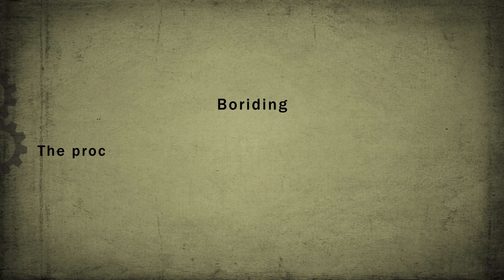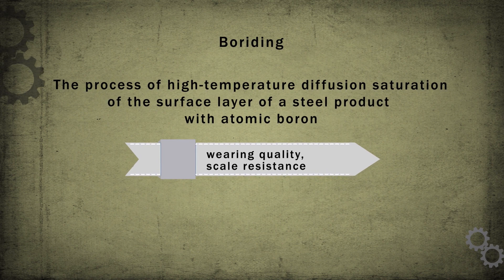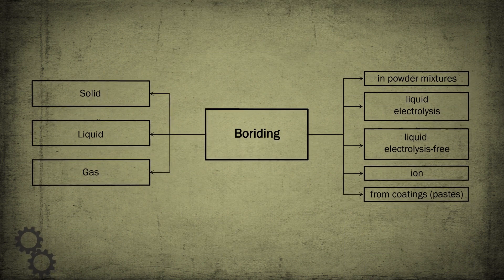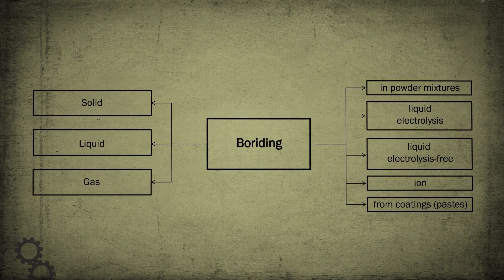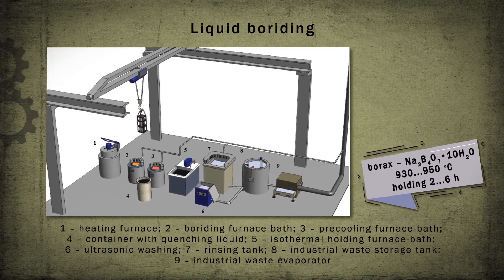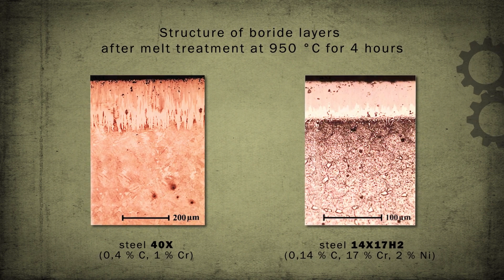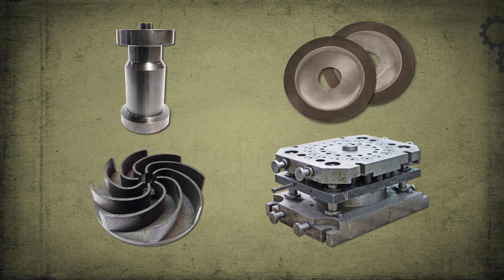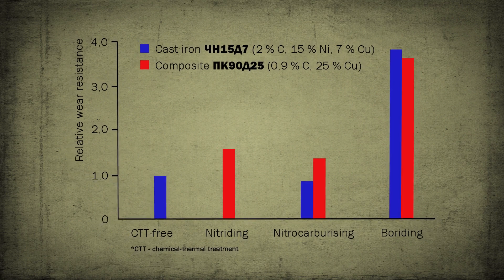Boriding of steel | Chemical-thermal treatment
Boriding is the process of high-temperature diffusion saturation of the surface layer of a steel product with atomic boron. This type of thermochemical treatment increases wearing quality, scale resistance (up to 800 °C), heat resistance, heat-resisting quality and corrosion resistance of steel.
There are three main boriding methods: in solid, liquid and gaseous media. Industrial application includes boriding in powder mixtures, electrolysis boriding, liquid electrolysis-free boriding, ion boriding and boriding from coatings (pastes).
Electrolysis boriding is performed during the electrolysis of molten borax. The product serves as a cathode. Boron saturation temperature - 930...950 С, holding time - 2...6 hours. The thickness of the boronized layer is 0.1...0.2 mm.
In powder boriding, amorphous and crystalline boron, boron carbide, ferroboron, and transition metal borides are used.
Boriding is used for high-speed cutting and punching tools, parts of crushing and screening machines, drilling rigs and centrifugal pumps. The wear resistance of parts after boriding increases by 2..10 times.